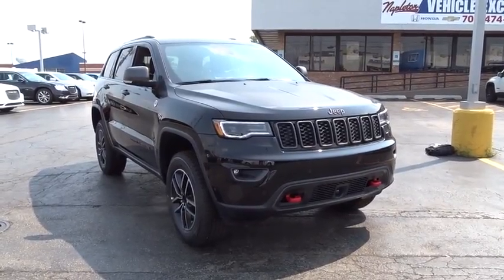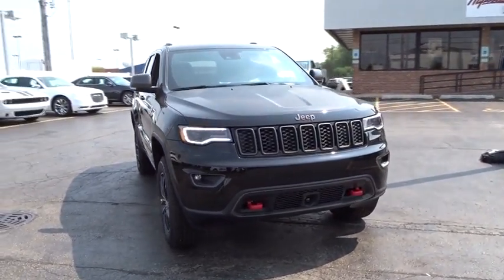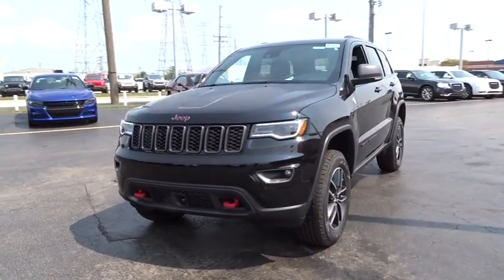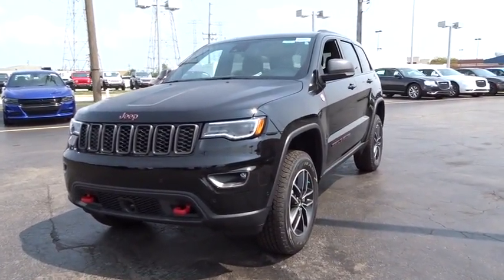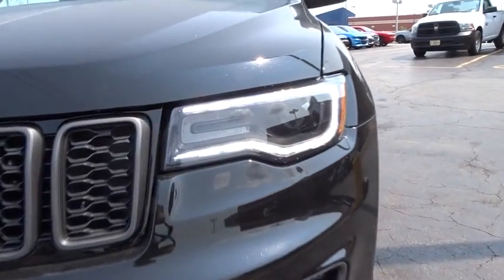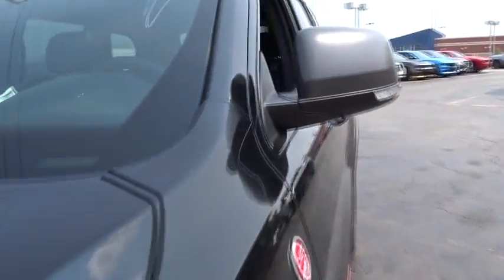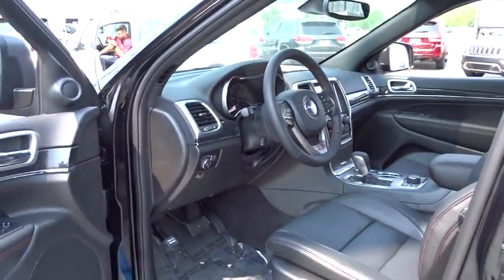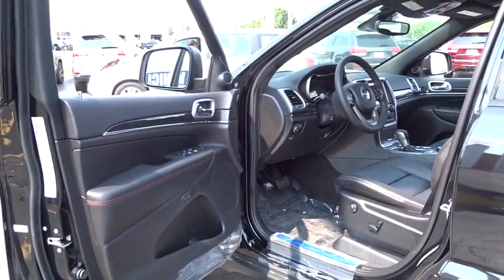2018 Jeep Grand Cherokee near me Lansing, Matteson, Chicagoland, Northwest Indiana, Tinley Park, IL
Diamond Black N 2018 Jeep Grand Cherokee available near me in Lansing, Illinois at Napleton River Oaks Chrysler Jeep Dodge Ram. Servicing the Matteson, Chicagoland, Northwest Indiana, Tinley Park, IL area.

2018 Jeep Grand Cherokee Trailhawk 4WD Diamond Black HEMI 5.7L V8 4WD.br8-Speed Automaticbr$6,960 off MSRP!brbrNapleton's River Oaks Chrysler Jeep Ram Dodge conveniently located off 80-94 Torrence Ave North Exit. 17225 Torrence Ave Lansing, Ill 60438. Price excludes tax, title, license, doc fee and dealer installed accessories. Price includes: $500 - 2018 Retail Bonus Cash MWCJA1. Exp. 08/22/2018, $500 - Midwest 2018 Bonus Cash MWCJA. Exp. 09/04/2018, $2,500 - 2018 GL-MW Retail Consumer Cash **CJ1. Exp. 09/04/2018